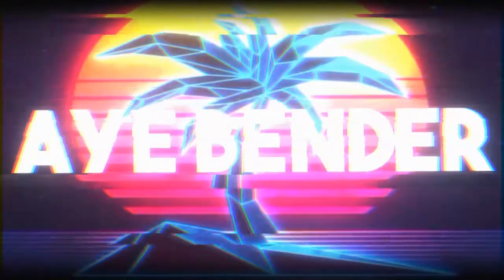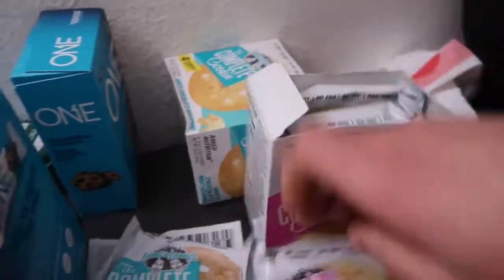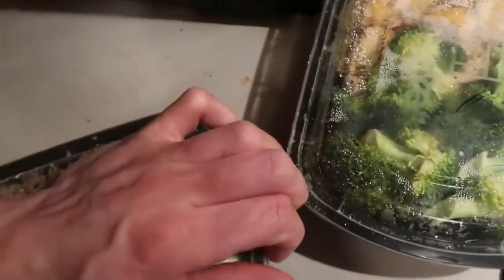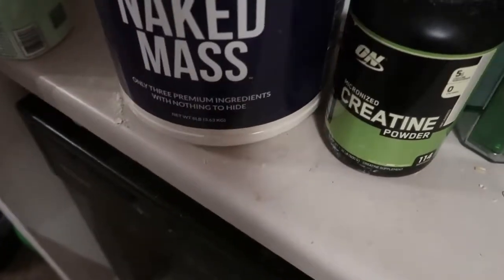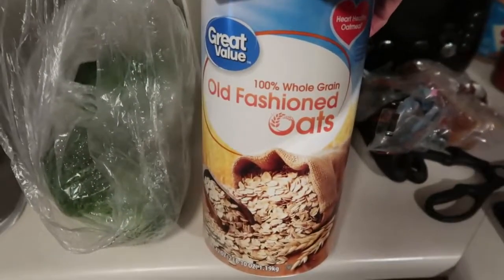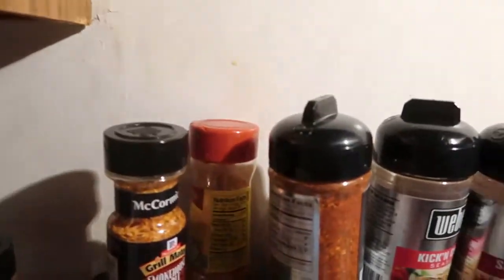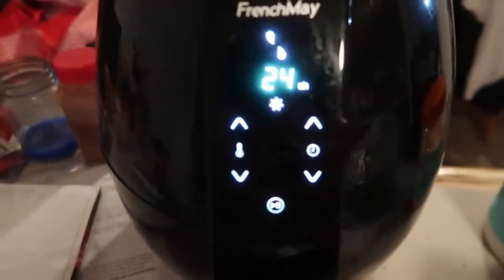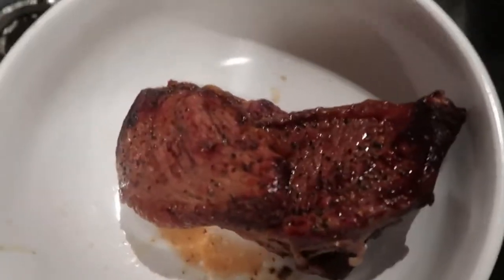Cooking With BENDER! FAST & EASY Way To Cook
just wanted to show you yall how i eat to put on muscle